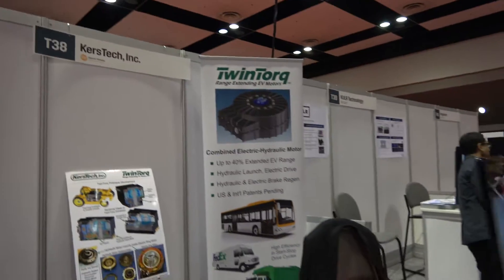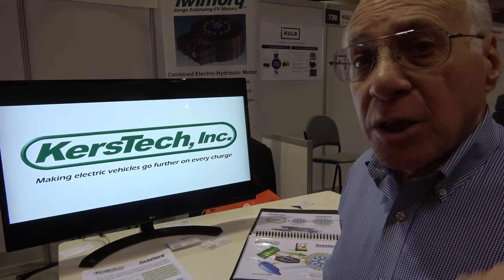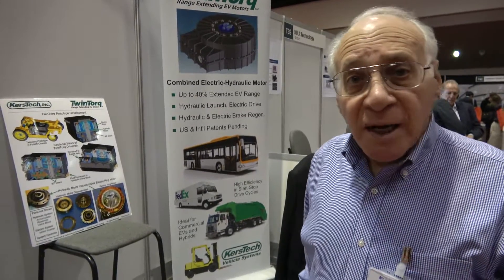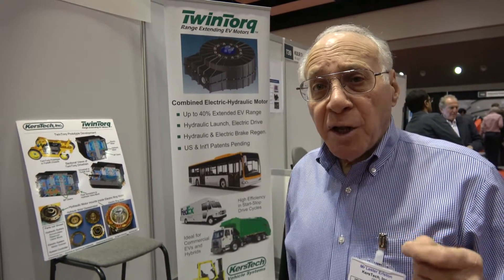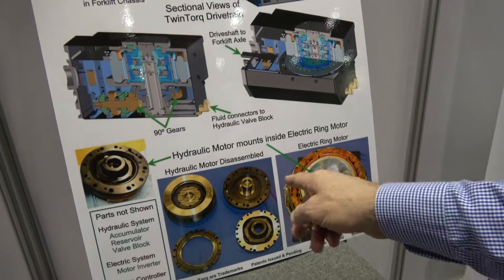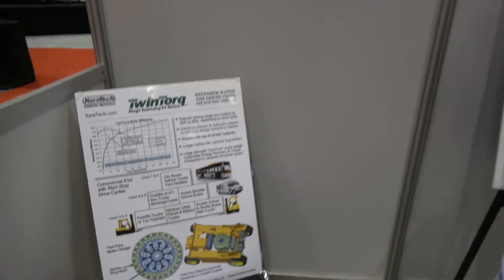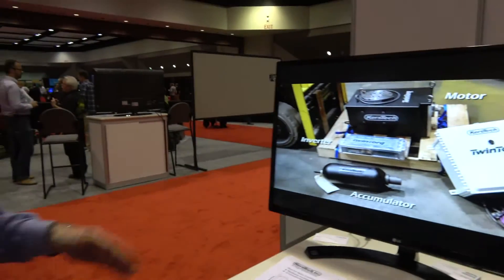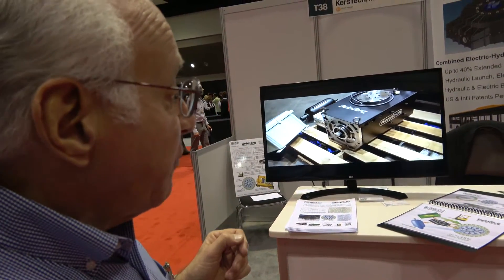TwinTorq Electric-Hydraulic Engine extends range by 45% for EV Buses | IDTechEx Show! USA 2016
Interview with KersTech. Proprietary motors for electric vehicles use up to 45% less electric energy than conventional motors. Their TwinTorq electric-hydraulic motor provides a major leap in efficiency to significantly extend battery range, reduce costs, and increase productivity. KersTech are currently developing the motor in collaboration with a leading US electric vehicle manufacturer.